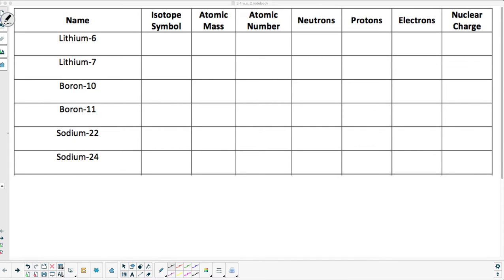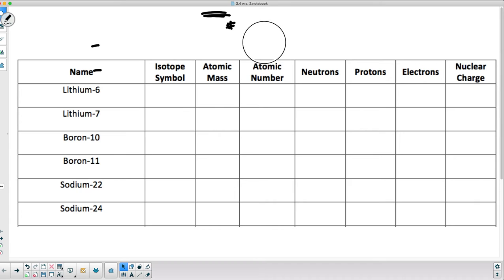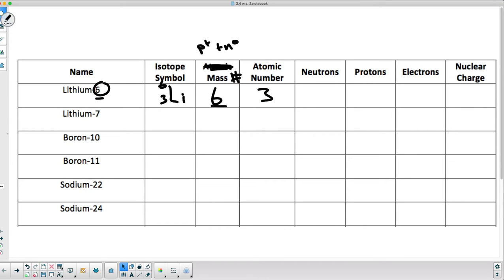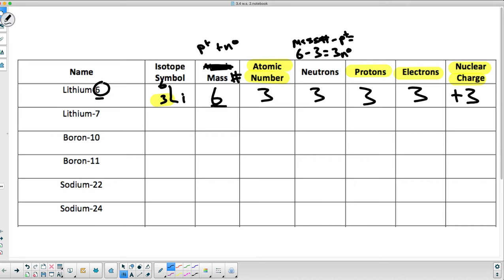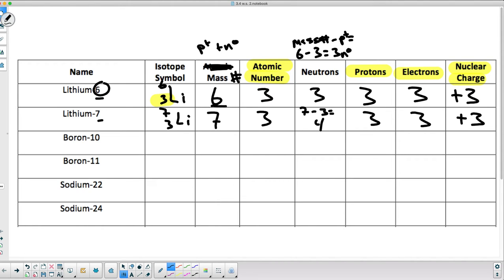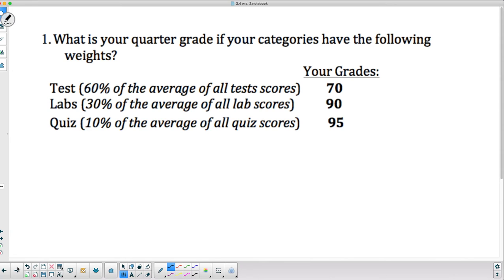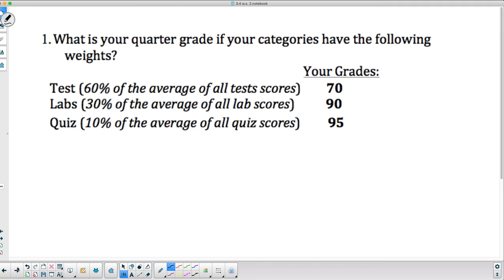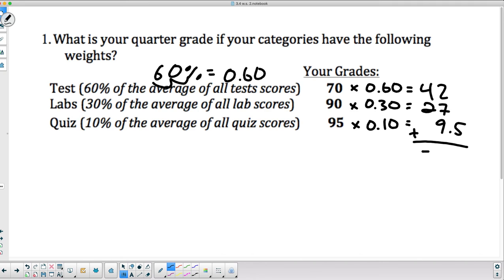3 4 Isotopes Screencast